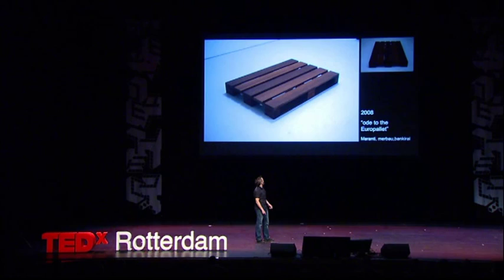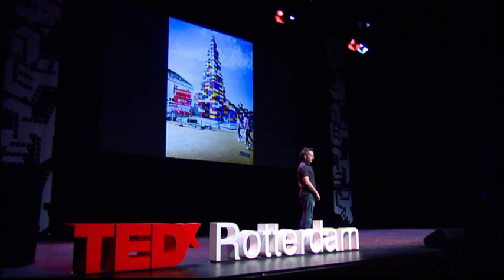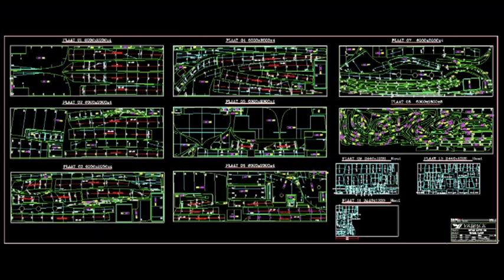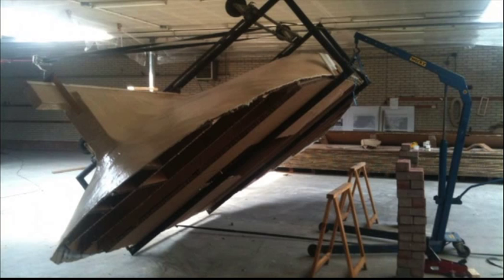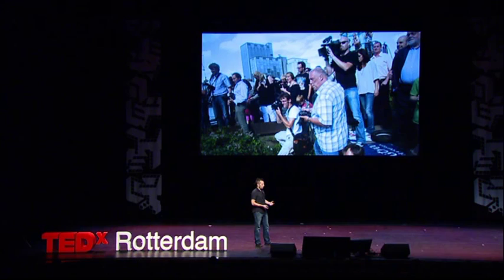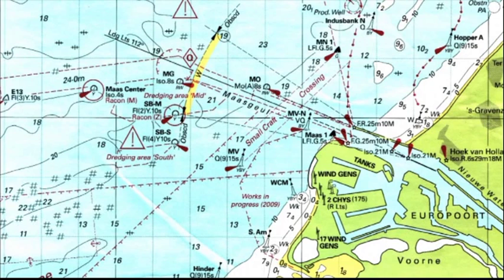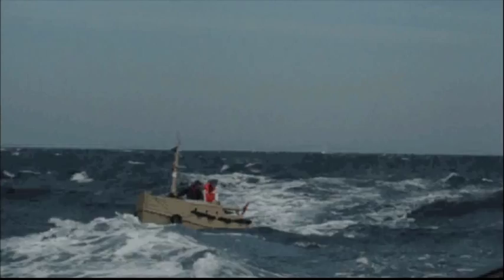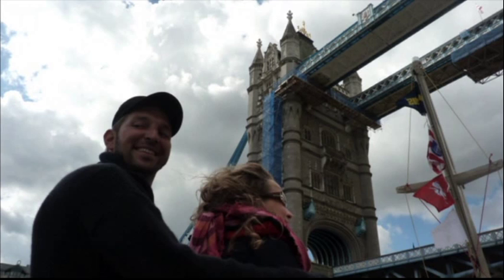TEDxRotterdam - Filip Jonker - Unexpected perspectives will lead the future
FILIP JONKER - unexpected perspectives will lead the future
Filip Jonker is an artist making recognizable objects out of surprising materials. But that's not all. Jonker is more than just an artist making striking art works because of his refreshing choice of materials. He leads the way by continuously going in search of adventure and not being afraid to approach objects or situations from a completely crazy or unusual perspective.
Last year, Jonker started building a tugboat out of honeycomb-cardboard and crossed the Channel, being the first boat made out of cardboard to do so. He is convinced that acting out of the common will inspire you to come up with refreshing and changing ideas.